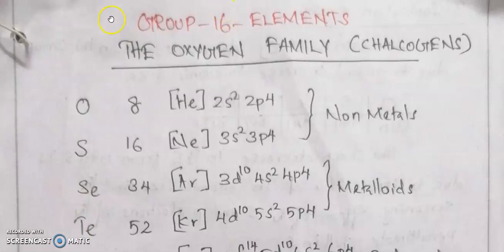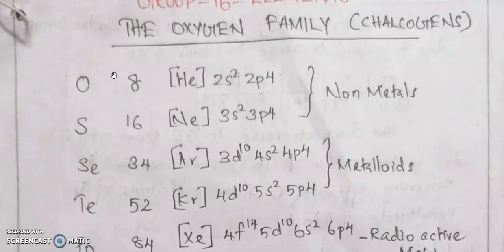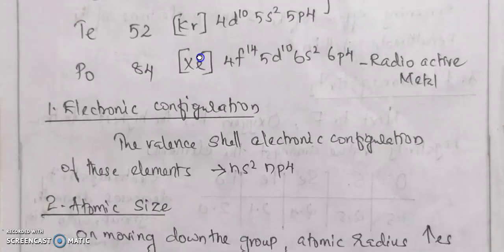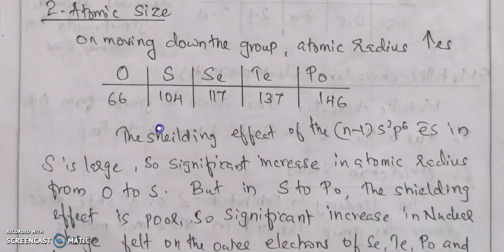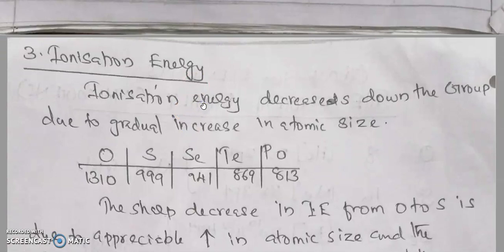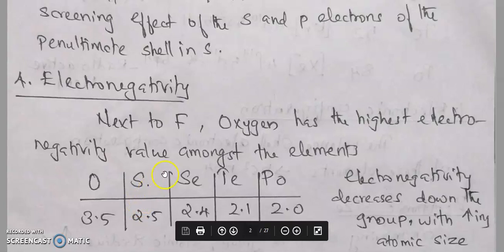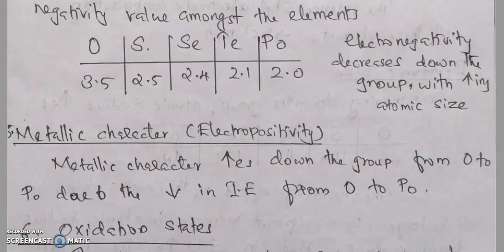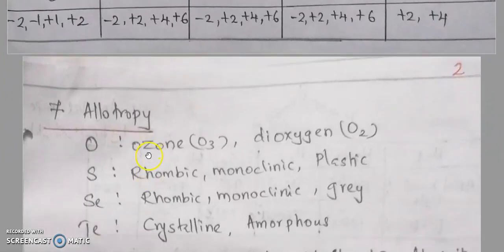Representative Elements-II-Part1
5th sem Bsc.Chemistry
Inorganic Chemistry